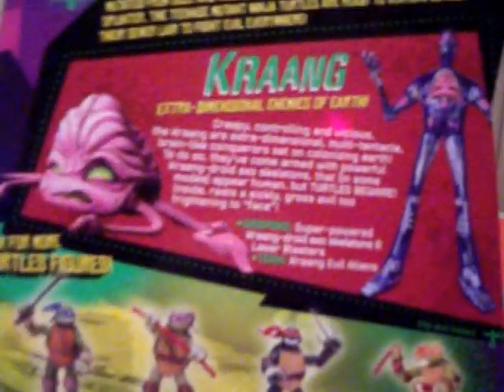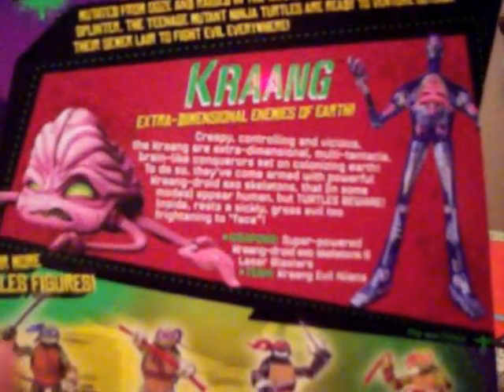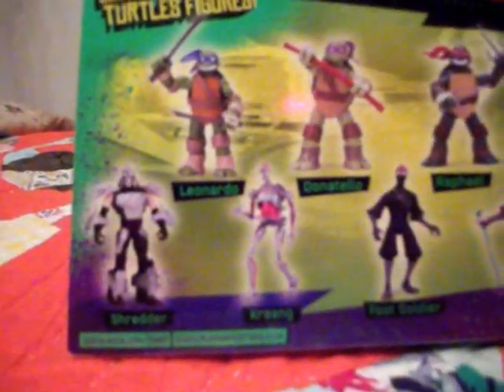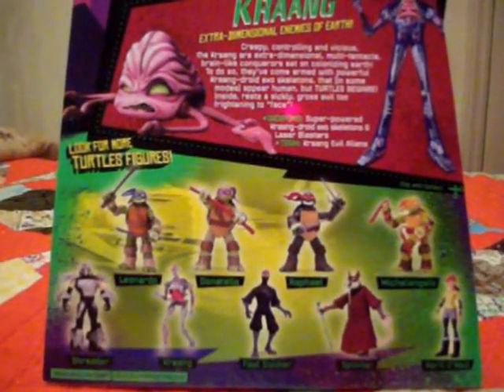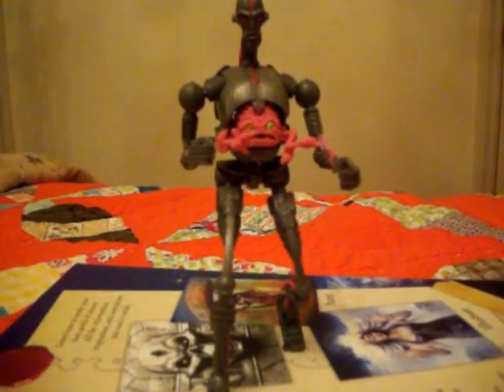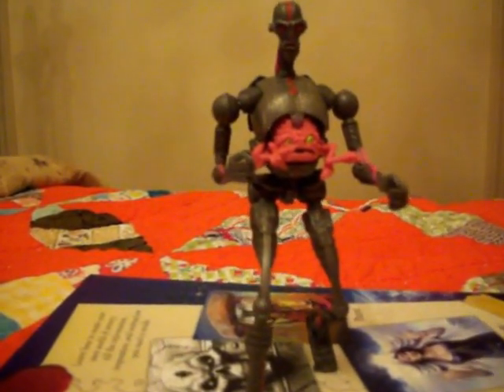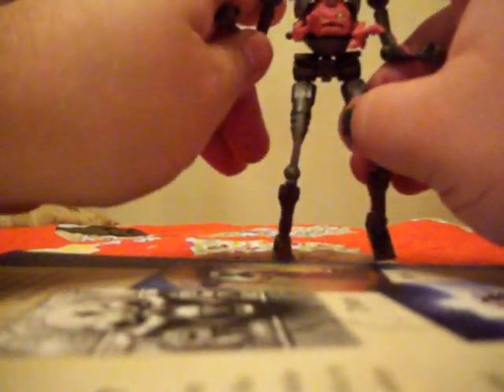Nickelodeon Teenage Mutant Ninja Turtles KRAANG toy review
Mutated from ooze and raised in the ways of ninjutsu by their  rat sensei, Splinter, the teenage mutant ninja turtles are ready to venture outside their sewsr lair to fight evil every where!

KRAANG: EXTRA - Dimensional enemies of earth!
Crepy, controlling and vicious, the Kraang are extra-dimensional, multi-tentacle, brain-like conquerors set on colonizing earth! to do so, they've come armed with powerful Kraang-droid exo skeletons, that (in some modes) appear human, but TURTLES BEWARE! Inside, rests a sickly, gross evil too frightening to "face"!

WEAPONS: super-powered kraang-droid exo skeletons and laser blasters
TEAM: Kraang evil aliens